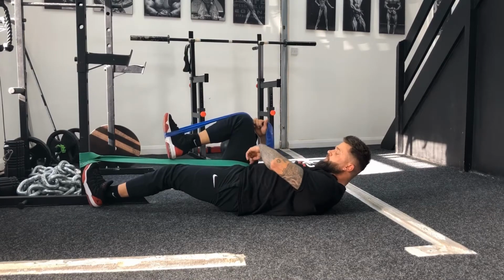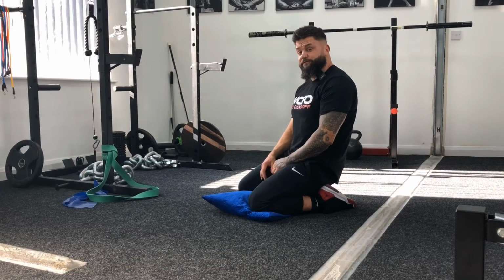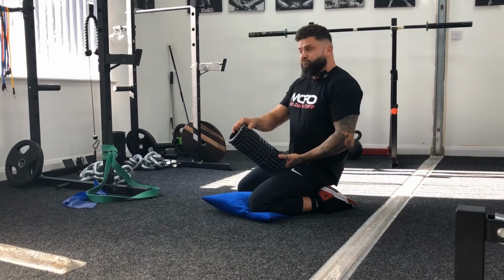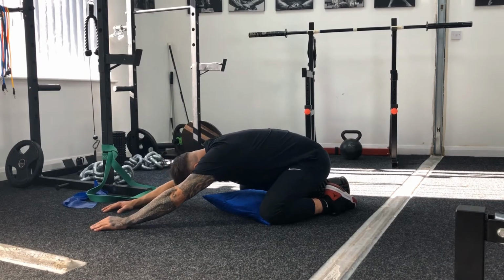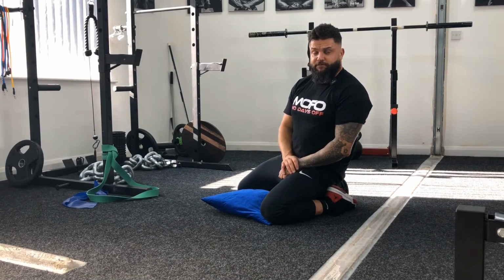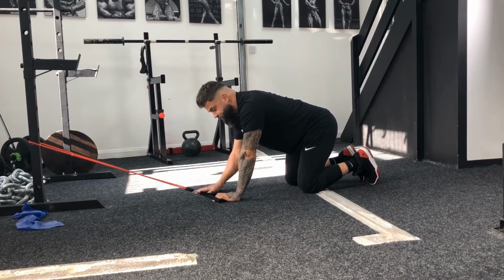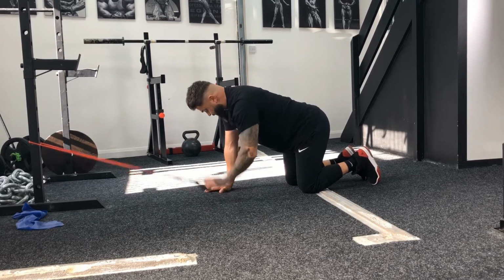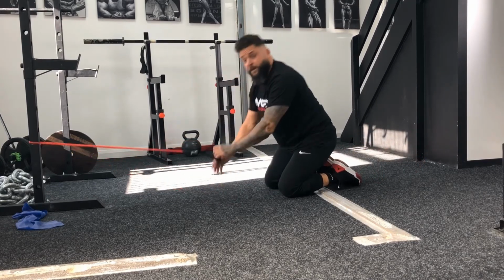Block 2 Day 2 Deadlift & Carry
1. Hip Distraction & Floss 0:15
30 seconds each side

2. Childs Pose 1:34
30 seconds

3. Resistance Band Bird Dog 2:57
6-8 reps each side